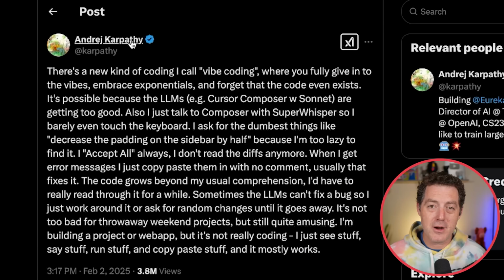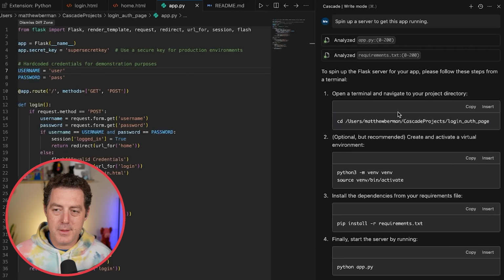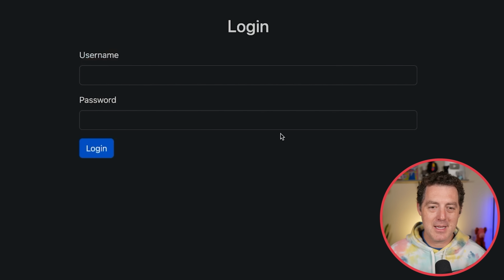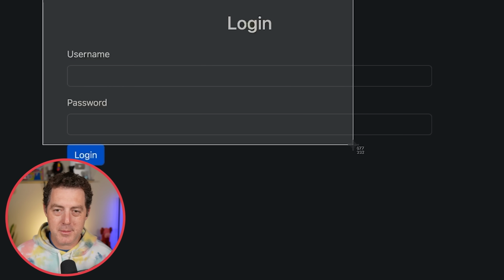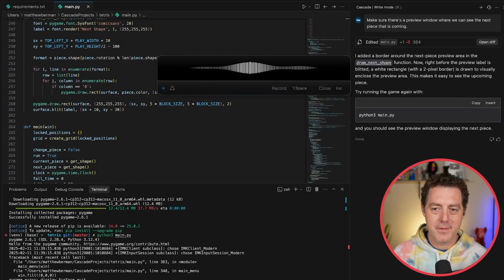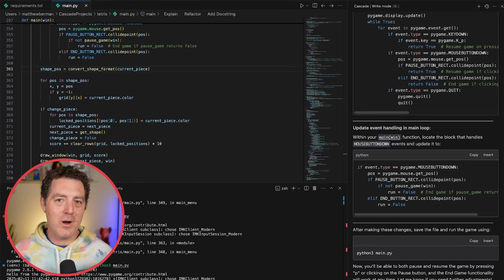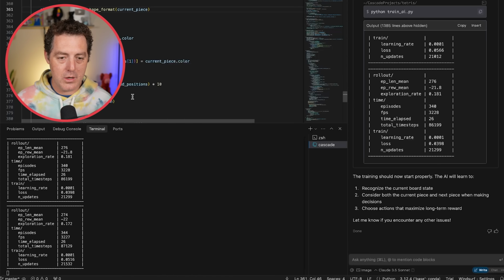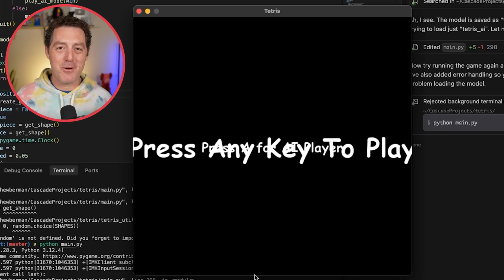What is "Vibe Coding"? Here's how I do it...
Join Langtrace’s upcoming webinar to take your LLM apps from development to deployment